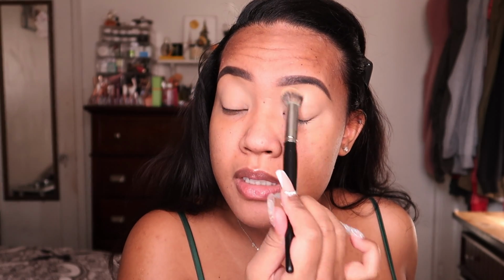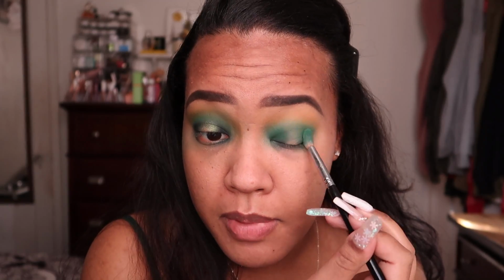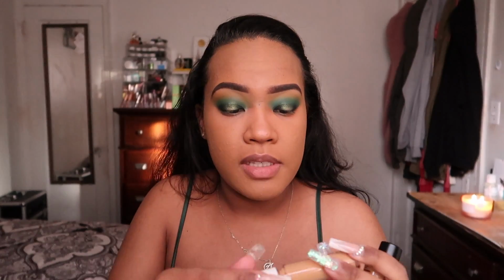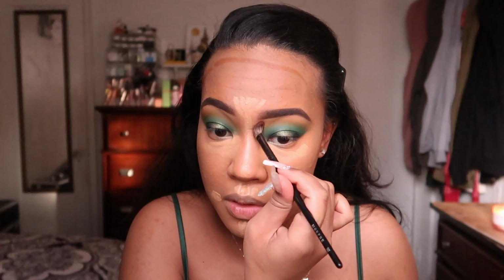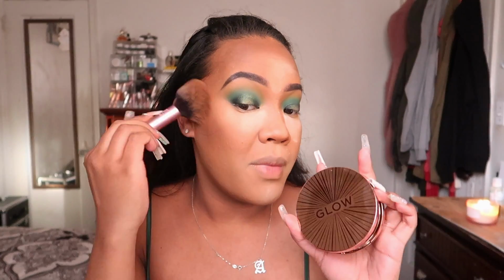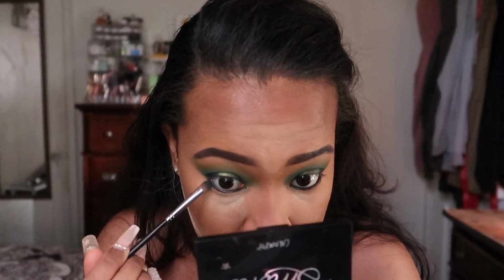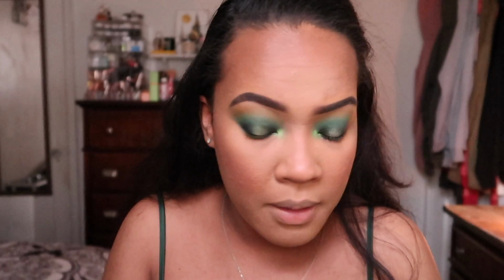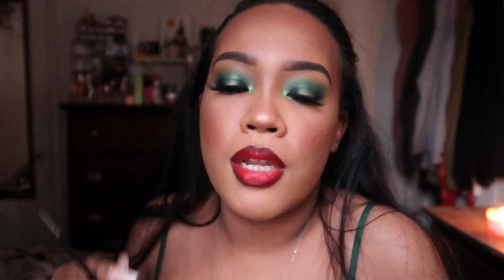GREEN HALO EYE | CHRISTMAS MAKEUP TUTORIAL I NEW E.L.F MAKEUP | MAKEUP REVOLUTION BRONZER? | LEXLUU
HI GUYS! I WANTED TO FILM A CHRISTMAS LOOK FOR YOU GUYS SINCE I'VE NEVER DID ONE AND I WAS FEELING REALLY INSPIRED. HERE'S MY TAKE ON A HOLIDAY CHRISTMAS LOOK. I PLAYED WITH A FEW NEW PRODUCTS AS YOU CAN TELL, HOPE YOU ALL ENJOYED. MERRY CHRISTMAS & HAPPY HOLIDAYSSSS

TAG ME IF YOU RECREATE THIS LOOK!

TURN ON YOUR POST NOTIFICATIONS TO BE NOTIFIED EVERY TIME I UPLOAD A VIDEO 🔔

-LEX✨

PRODUCT BREAKDOWN...

P.LOUISE BASE IN "RUMOR 3"
TARTE TIMELESS SMOOTHING PRIMER
PLAYING IN MAKEUP BY YOLANDA "JAMROCK PALETTE"
COLOURPOP COSMETICS PRESSED EYE SHADOW IN "PAPER TIGER" (NO LONGER AVAILABLE
COLOURPOPCOMETICS SUPER SHOCK SHADOW IN "MOONWALK"
COLORPOP COSMETICS "BLOWING SMOKE EYESHADOW PALETTE
JUVIAS PLACE "ZULU PALETTE"
DRAGUN BEAUTY COLOR CORRECTOR IN ORANGE + LAVENDER
MAYBELLINE SUPERSTAY FOUNDATION "330"
HYDRATING CAMO CONCEALER IN TAN SAND
ELF FLAWLESS BRIGHTENING CONCEALER IN (MEDIUM 33 W)
FENTY BEAUTY PRO FILT’R SETTING POWDER IN "BANANA"
MAKEUP REVOUTION SPLENDOR MATTE BRONZER IN (MEDIUM)
ELF PEACH BLUSH BLUSH PALETTE (DARK)
P.LOUISE BADDA BLACK BASE
￼AIR SPIN LOOSE FACE HIGHLIGHTER “GLOW FOR GOLD “
COLOURPOP COSMETICS LIPPE LINER IN "DALIA"
ARMANI BEAUTY LIP MAESTRO LIQUID MATTE LIPSTICK  - RED